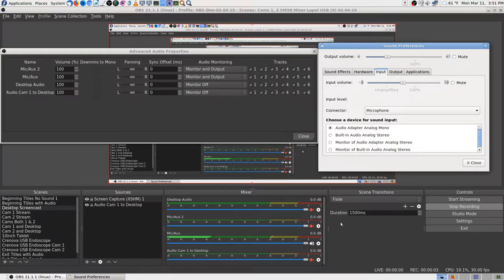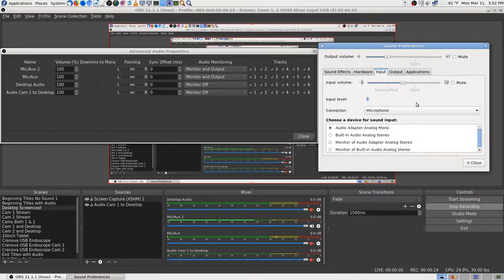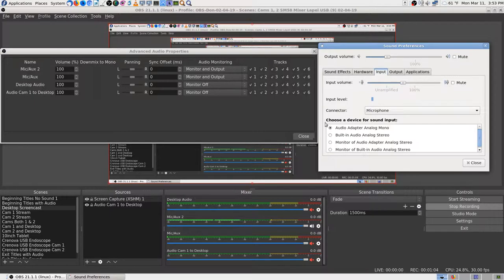Don Bishop Fixing Audio Noise Adjusting Levels OBS Studio, Pt2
Don Bishop Fixing Audio Noise Adjusting Levels OBS Studio, Pt2 on 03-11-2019 at 15:51:56.

Thanks,

Don